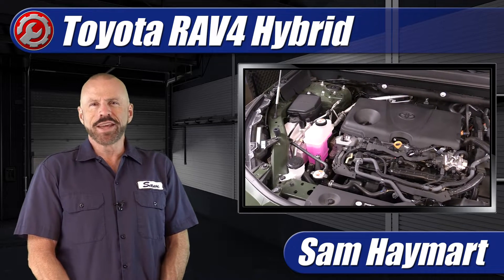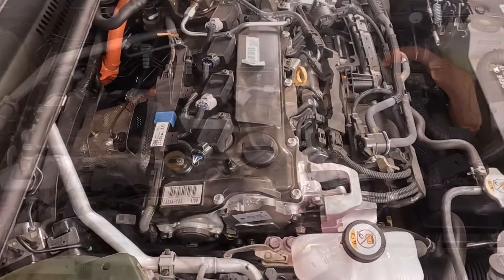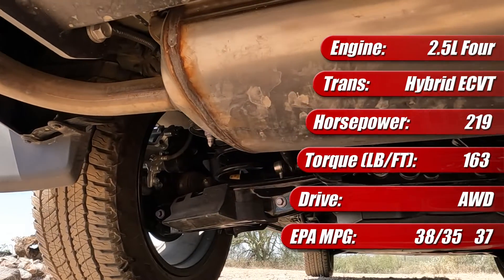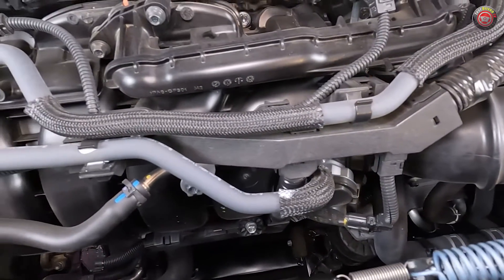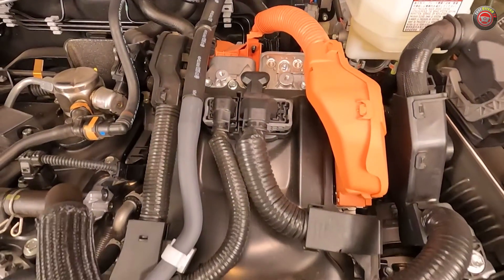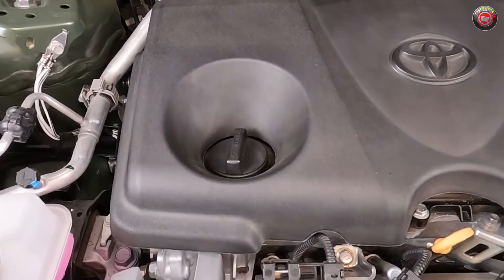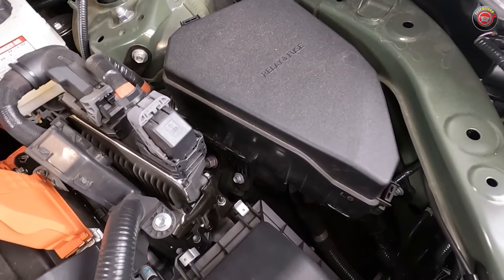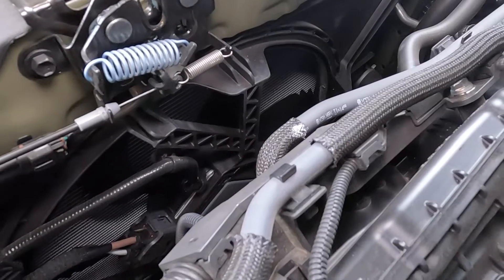2019-2024 Toyota RAV4 Hybrid: Engine Explained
Full overview of the 2.5-liter hybrid powertrain in the 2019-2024 Toyota RAV4 with detailed rundown of major technical features, specifications and DIY maintenance service points.